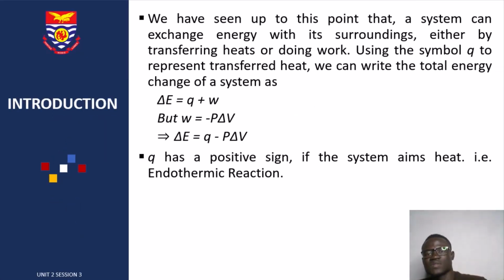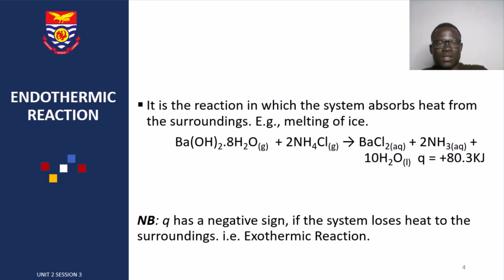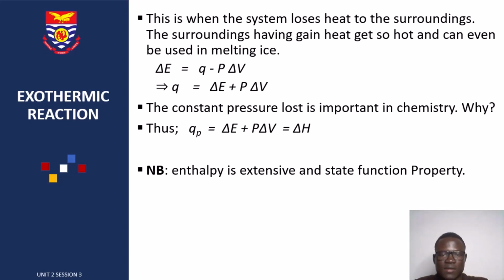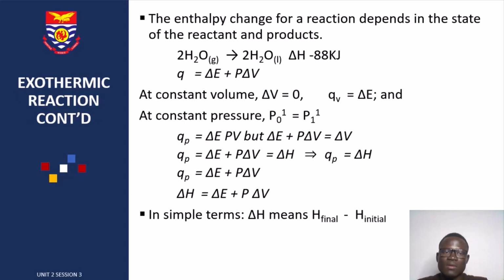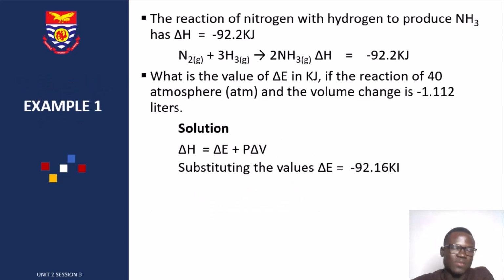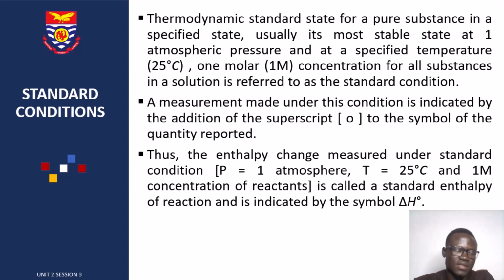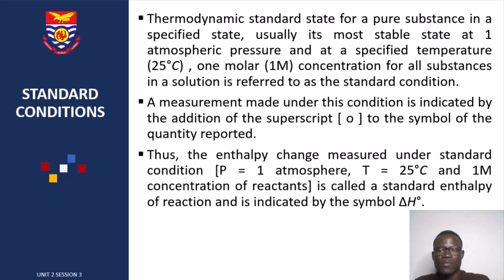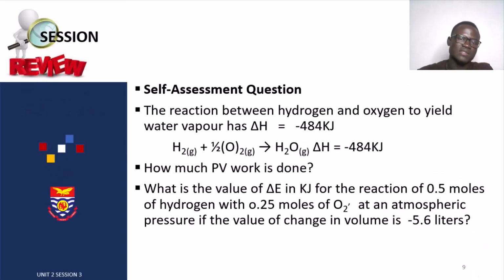Physical Chemistry I Unit 2 Session 3